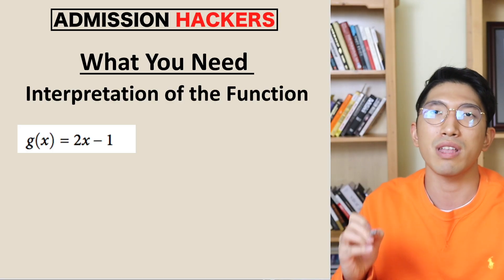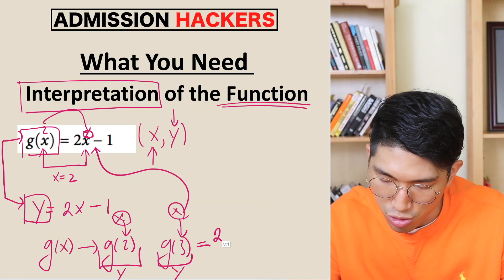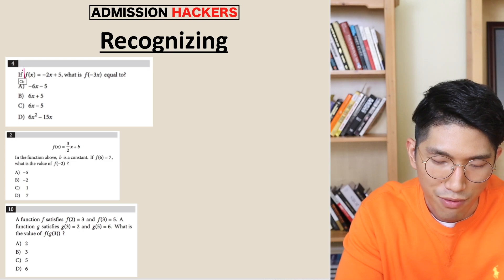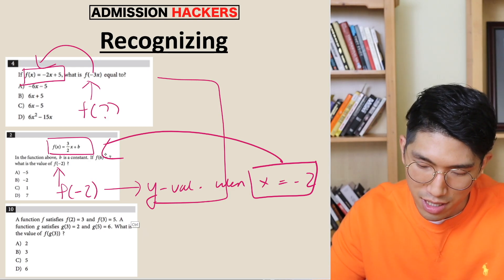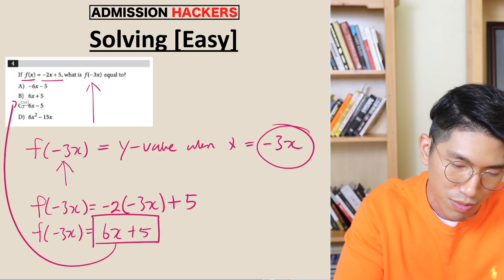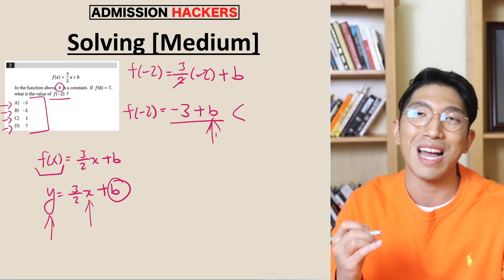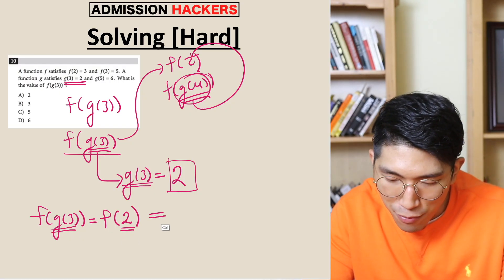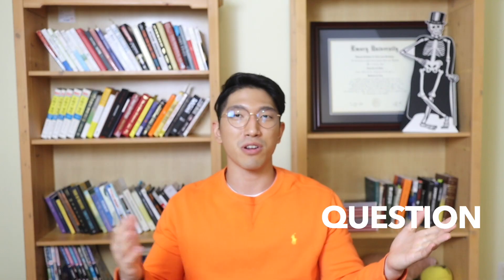[December SAT Math] Functions - These Will Show Up, Guaranteed.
Welcome to today’s video on functions. Although people think function questions are simple, they can get pretty difficult. Fortunately, you can solve all of them easily as long as you know how to interpret a function notation.

In this video, we are going to go over 3 things
1. What you need to know
    1. You want to know how to interpret a function notation. For instance, f(2) is referring to the y-value when the x-value is 2. As long as you can do this, you will be set for all of these function questions
2. How to recognize
    1. If the question gives you a function and/or function notation, 100% chance that it’s a function related question
3. Three REAL SAT examples [easy, medium, hard]
    1. The first two are easy because all you have to do is plug into the function. However, the third one is a bit more difficult as it requires a solid understanding of how the function notation works.

If you have any questions or comments or concerns, leave them in the comment box down below.

🏫  SAT Prep Discord Server:
📄 SAT Math Study Plan:
⚡️ SAT Math Solidifier [400+ Hard Question Mastery]
🔍 SAT Math Analyzer [Instantly Find Your Weak Concepts]:
☎️  30 Minutes With John [Consultation]
FAQ
Name: John

Chapters
0:00 Start